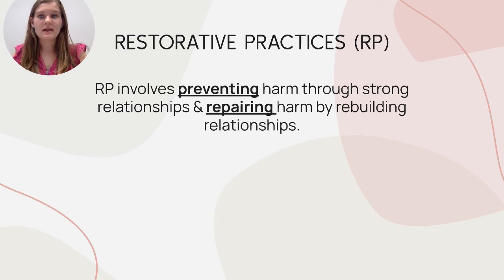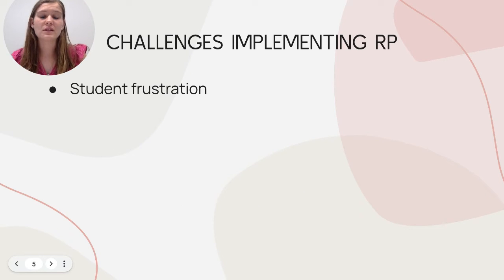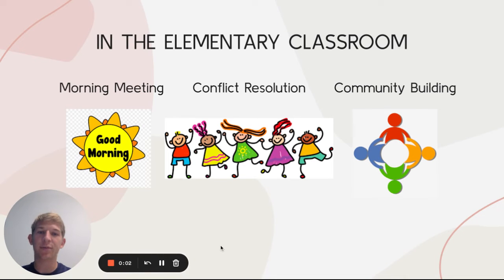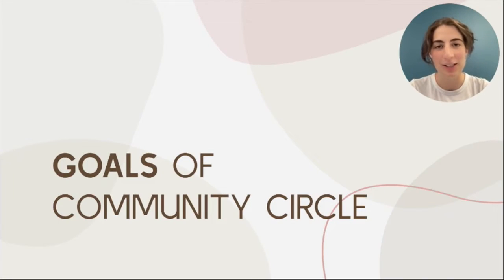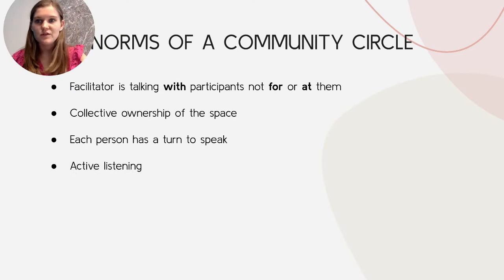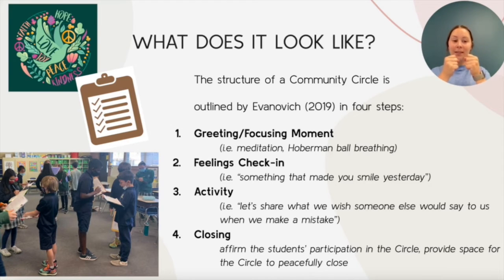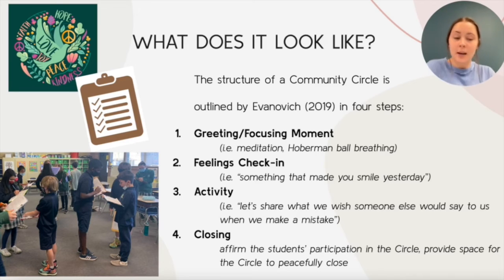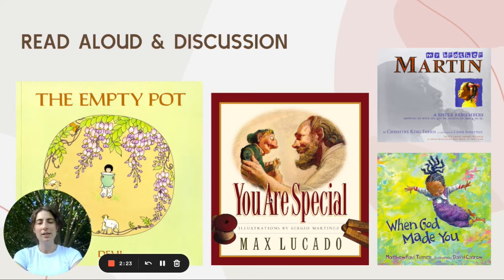B7 – Interactions in Elementary Classrooms: Classroom Cultures of Respect, Caring, & Community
Liv Anderson, Mary Rose Hawkins, Clay Jaskowski, Lindsey McKaig